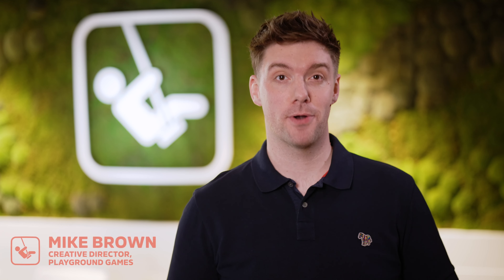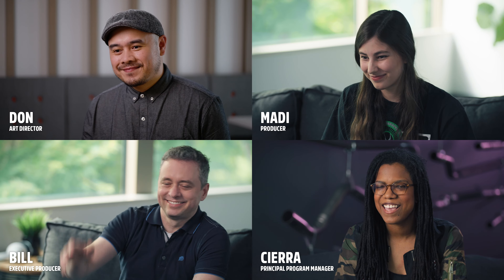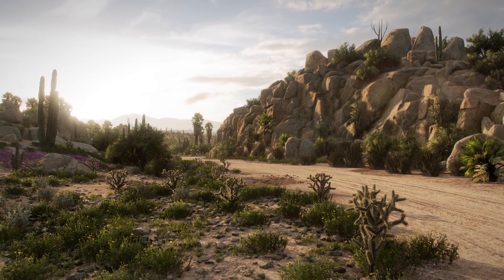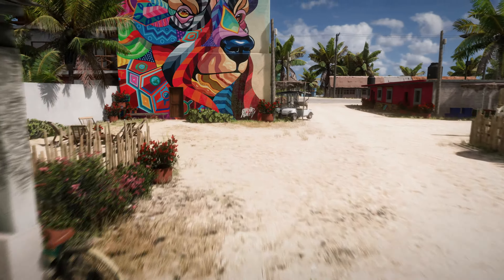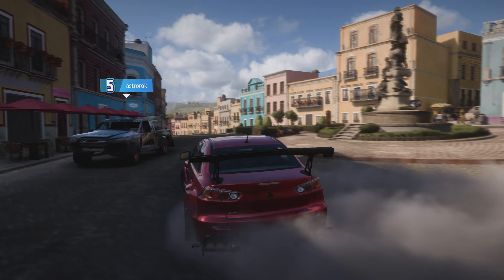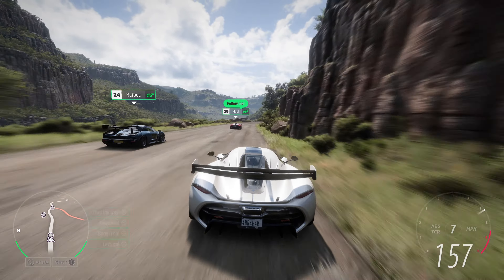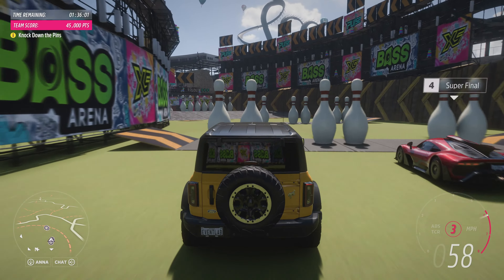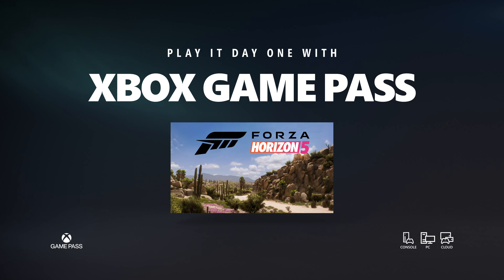《極限競速 地平綫5》游戲演示預告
《極限競速 地平綫5》游戲演示預告 Forza Horizon 5 Official Gameplay Demo Xbox & Bethesda Games Showcase 2021。